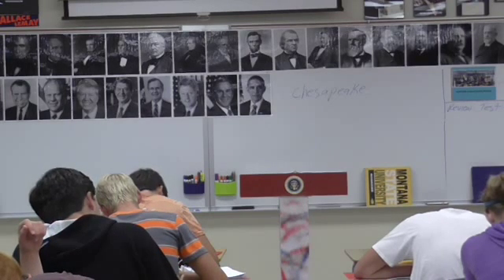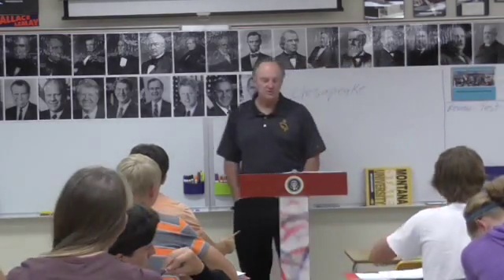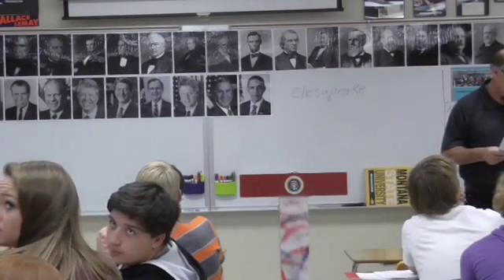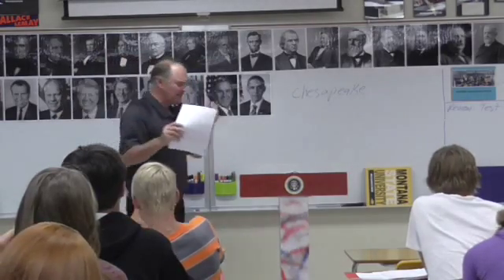04 SC 2